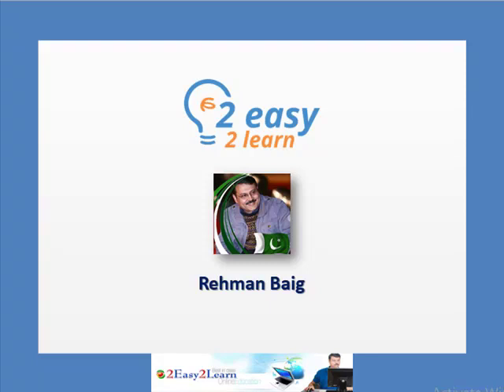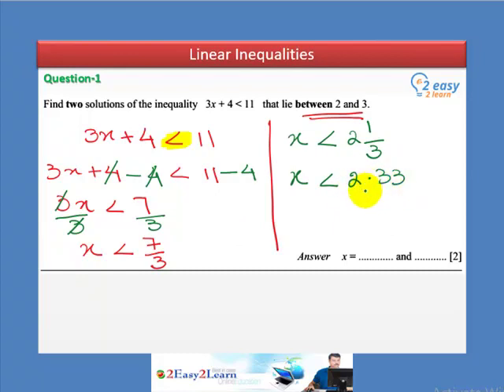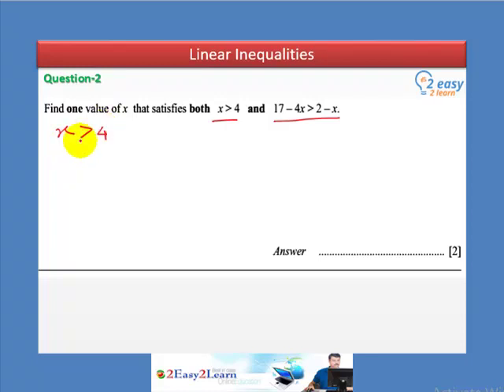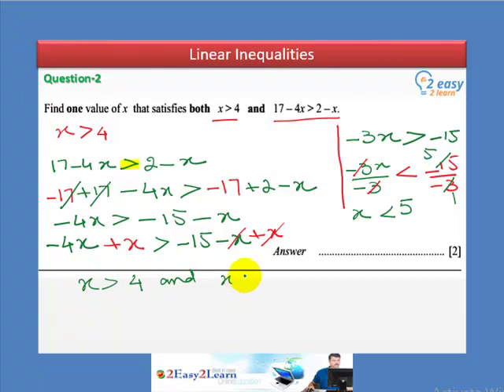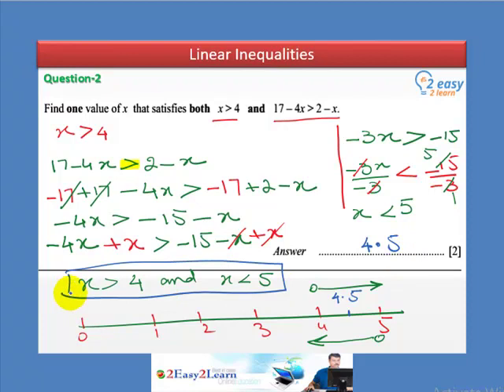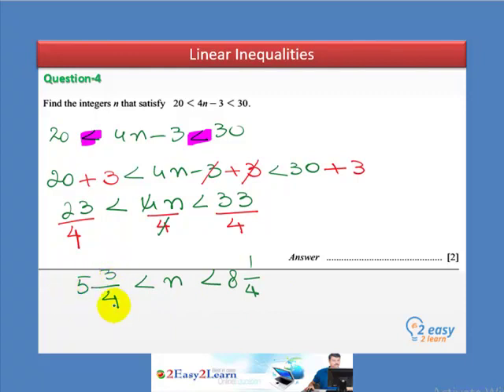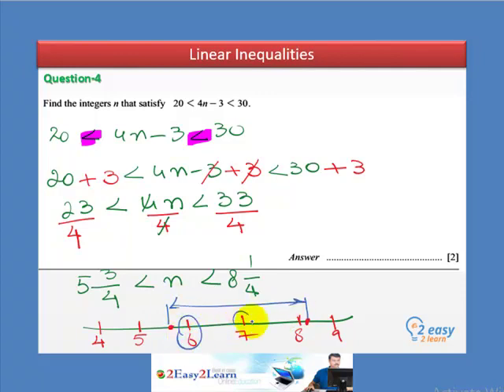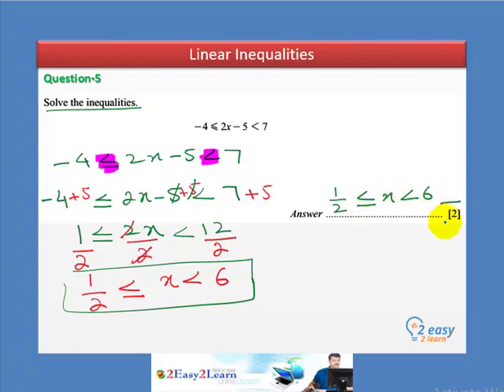Linear Inequalities | Past Paper Questions | O Level 4024 | IGCSE 0580 | Mathematics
In this lesson we will discuss Past Papers Question related to Linear Inequalities.